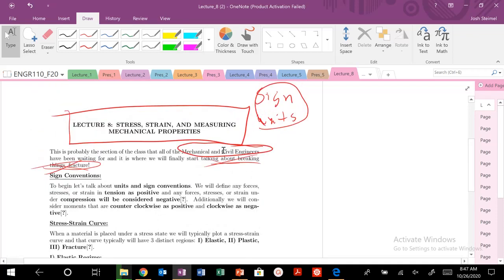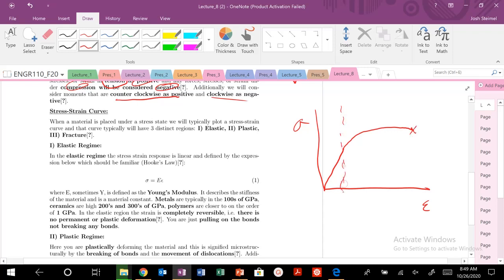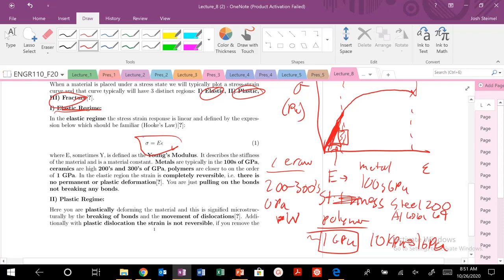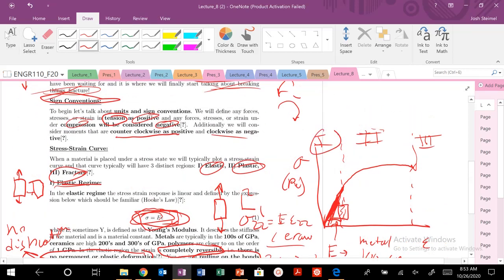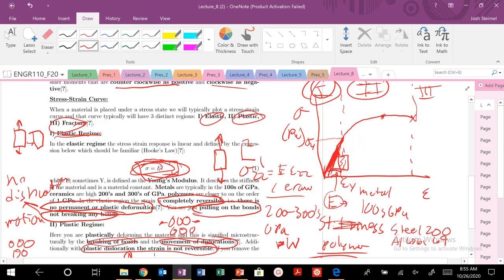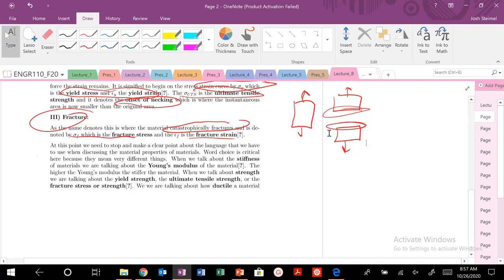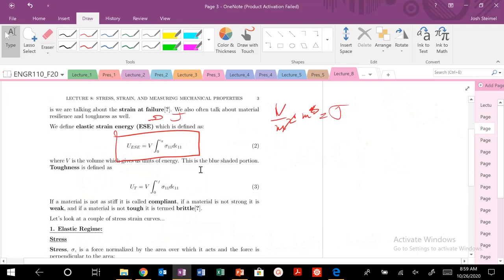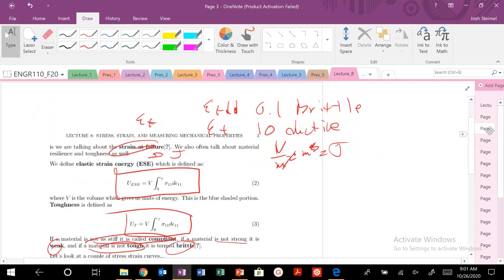Lecture 7: Analysis of Stress-Strain Curves: Stiffness, Ductility, Strength, and Toughness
Stress Strain Curve Analysis